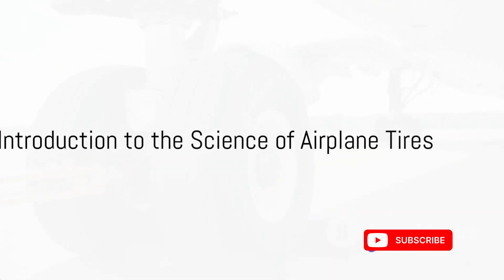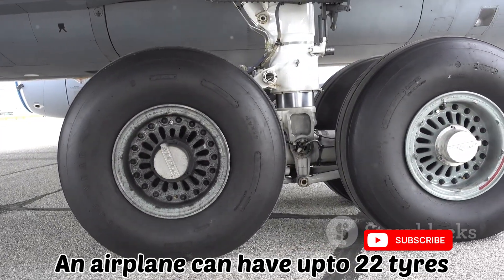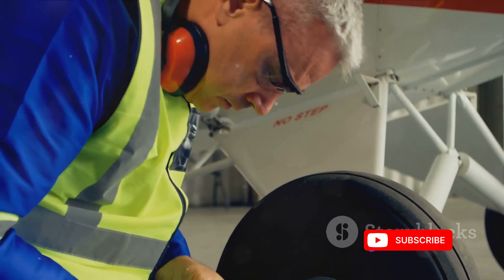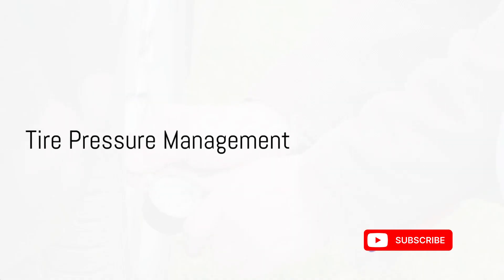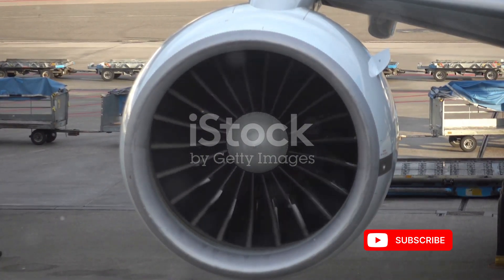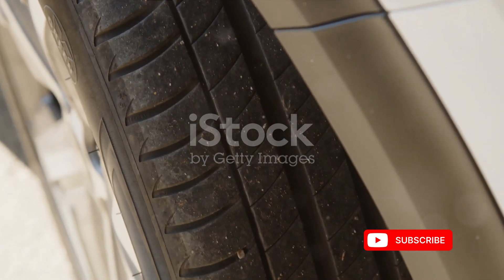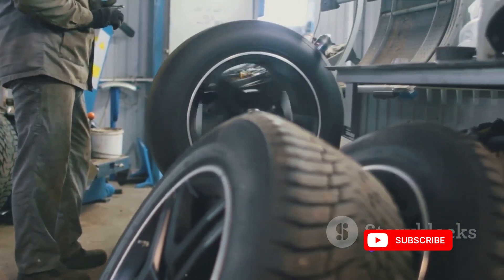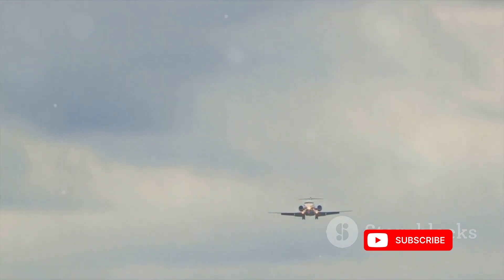Why Airplane Tyres don’t burst on landing| tyres are filled of nitrogen| small tyres with strength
In this video we will talk about why airplane tyres don’t burst on landing. These tyres are filled with nitrogen. The small tyres have strength to bear such a huge load. Despite being so small as compared to the size of Airplane, tyres don’t burst even after bearing massive load. In this video we will reveal the science behind the Airplane tyres.